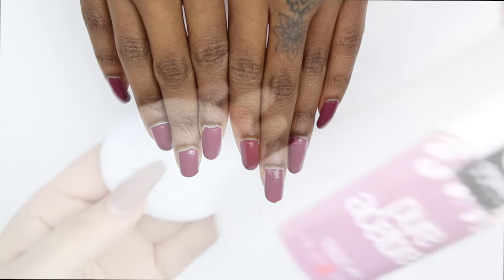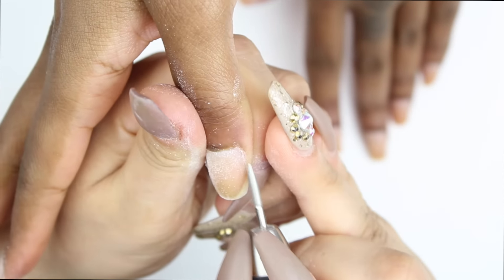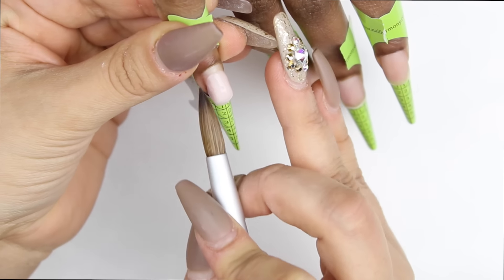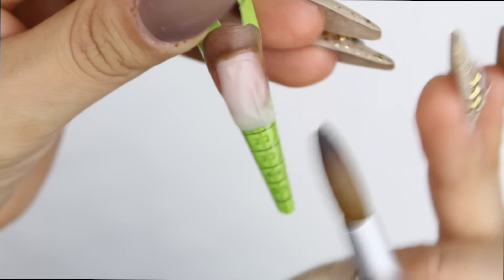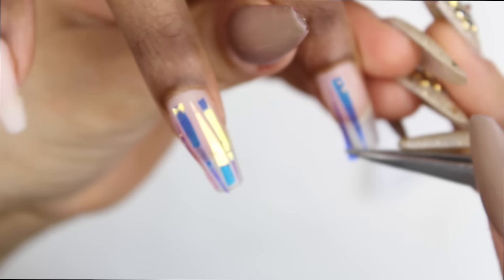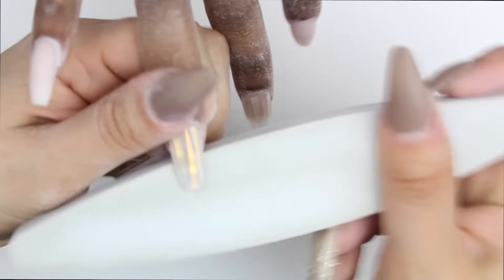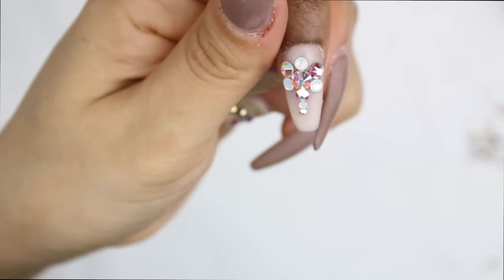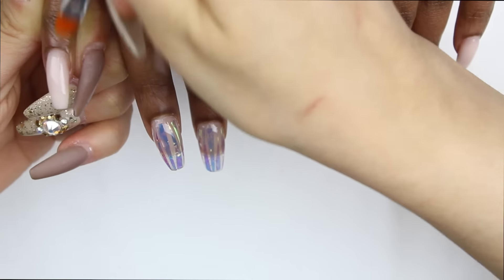HOW TO: Shattered Glass Nails ♥︎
Hey guys!! I'm loving the shattered glass nails effect! Enjoy this easy tutorial! Xoxo

♥︎HOOP TAPE
♥︎ My FAV cuticle bits
♥︎ Silicone Pusher for gel clean up

STALK ME!

♥︎ Lighting I use for videos

♥︎ Nail Drill I Use

♥︎ Ceramic Safety Bit

♥︎ AB Swarovski Size (#5 is what I use most)

♥︎ Gel to Adhere Rhinestones

♥︎The cutes pom pom keychain